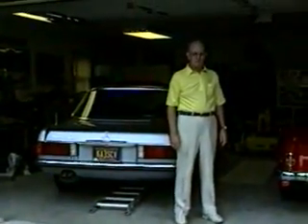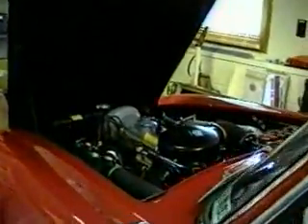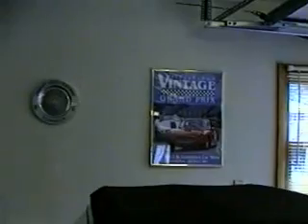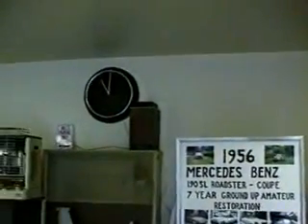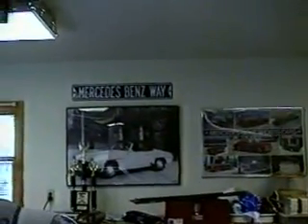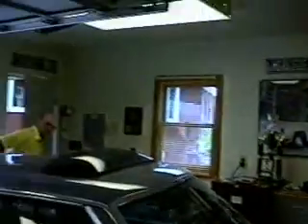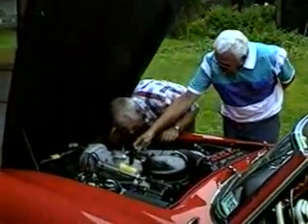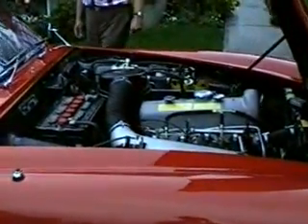Bill Creasy and Friends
Bill Creasy and friends back in 1992